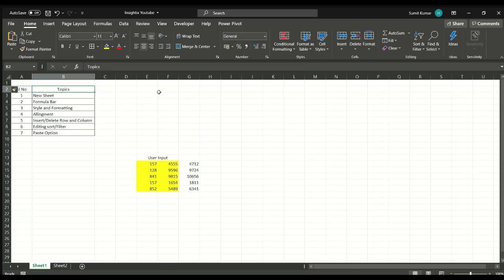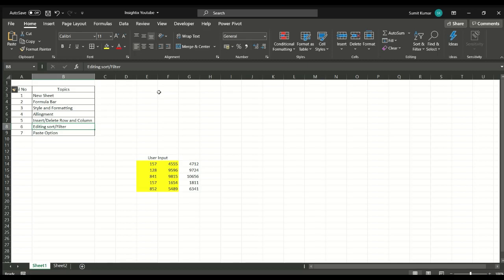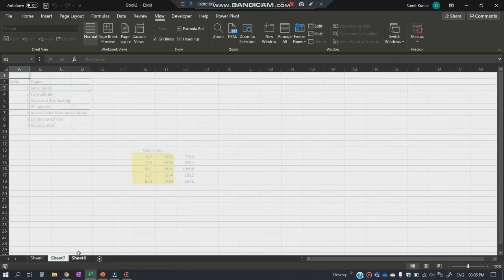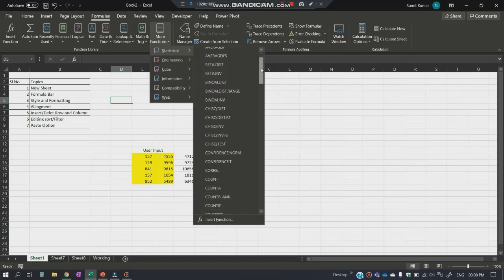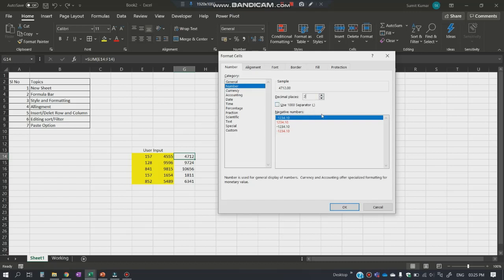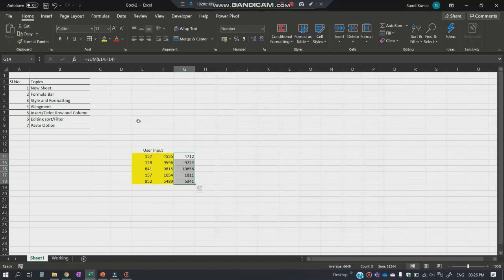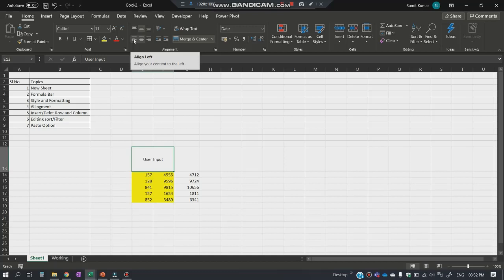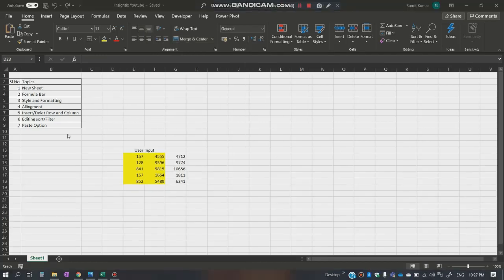Learn and Excel -1